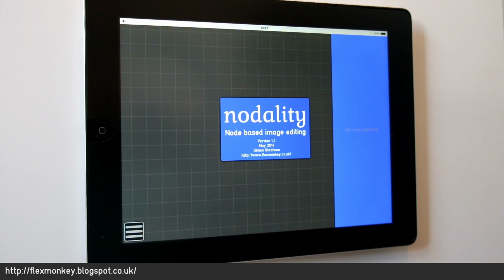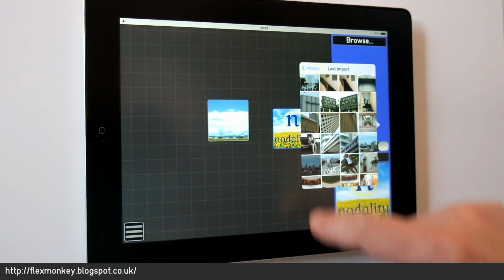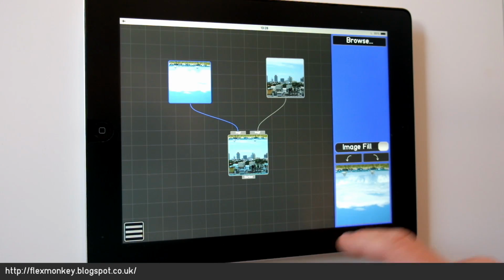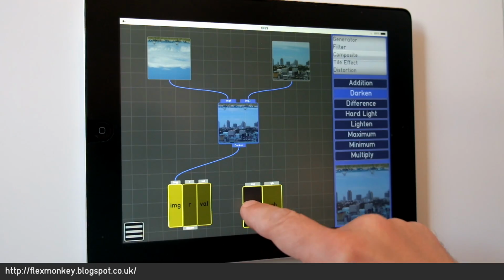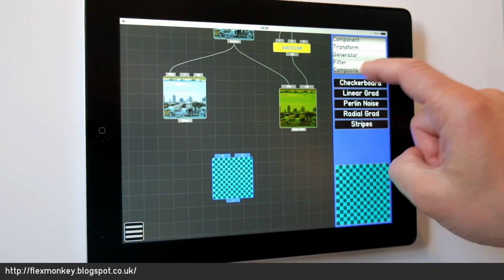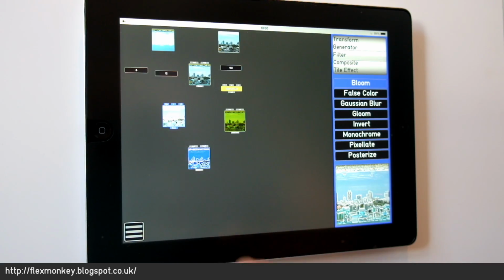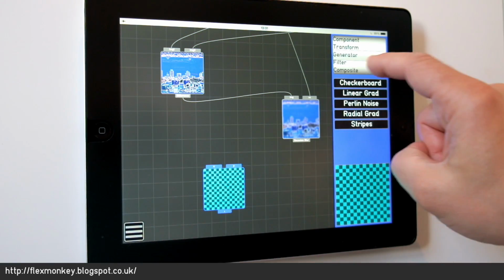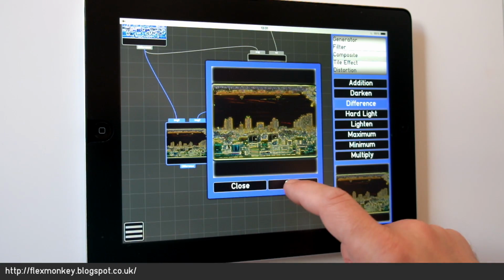Nodality 1.4 Using Networks for Image Compositing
Nodality - the first and only (AFAIK) node based image editing and compositing app for iPads - is now finalised and awaiting release. This video shows the new user interface and the steps to create a rich network of image loader nodes, filters and compositing nodes.